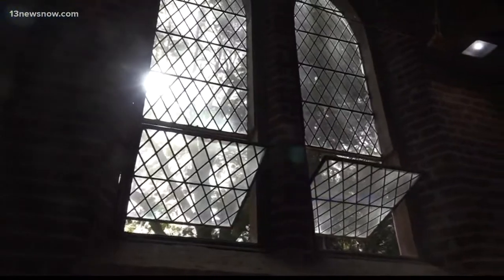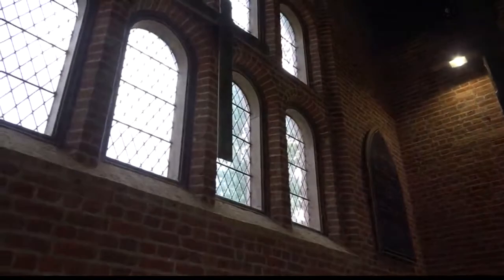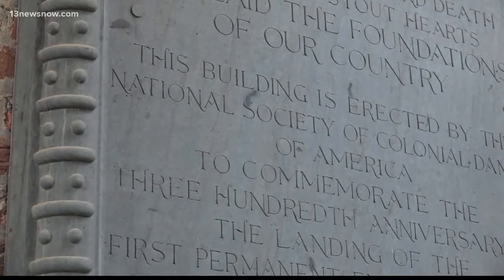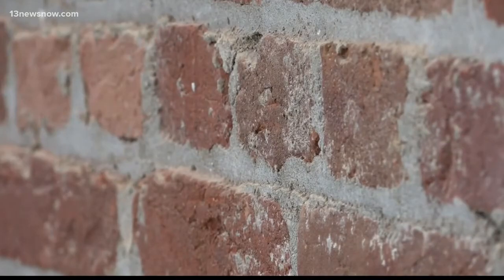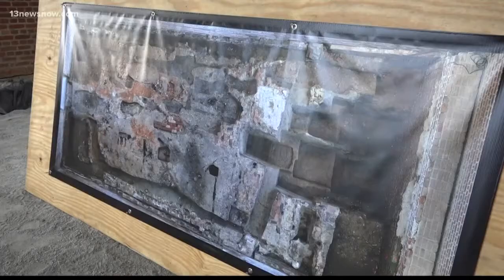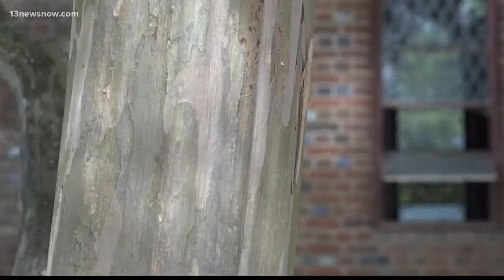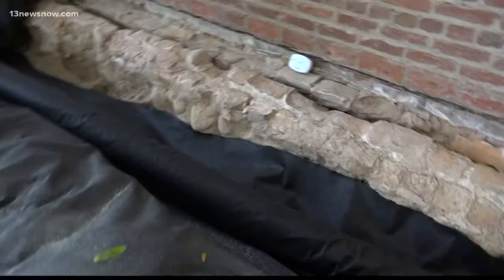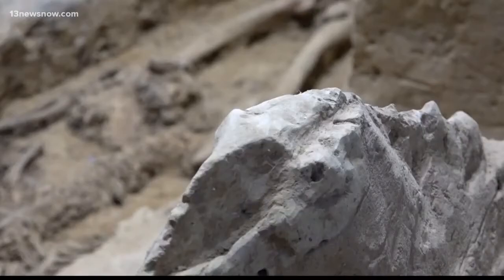Grant to restore historic Jamestowne church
A piece of Hampton Roads received a grant to be restored back to the way it once was.